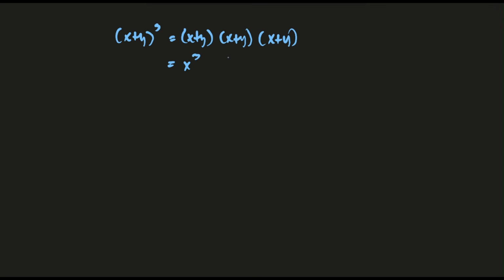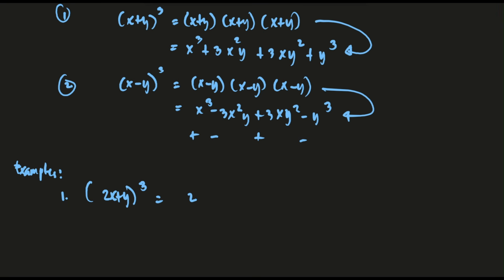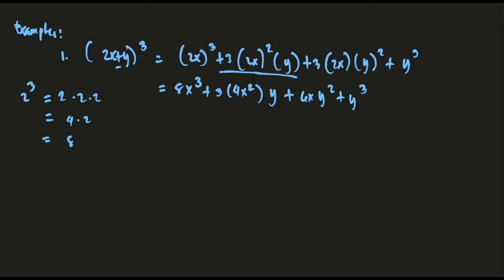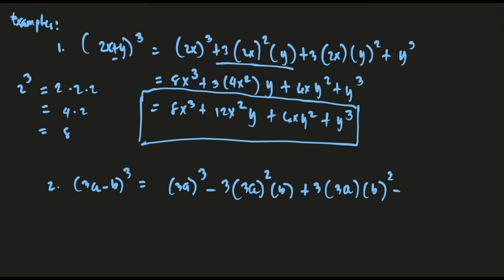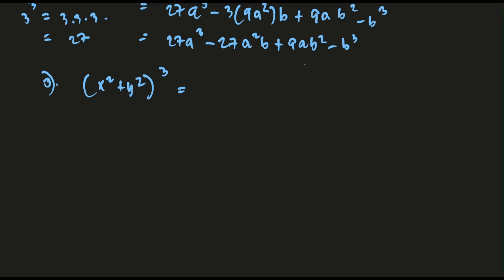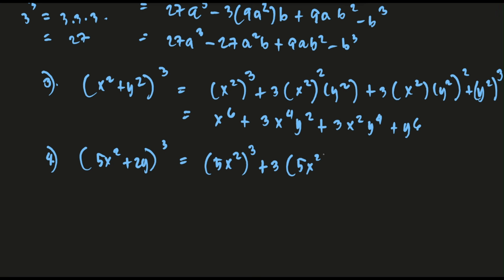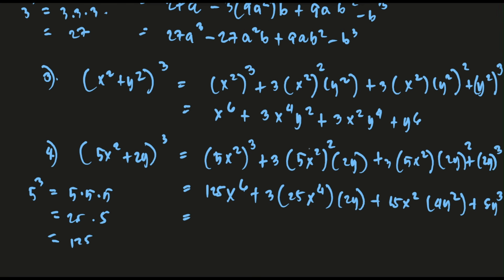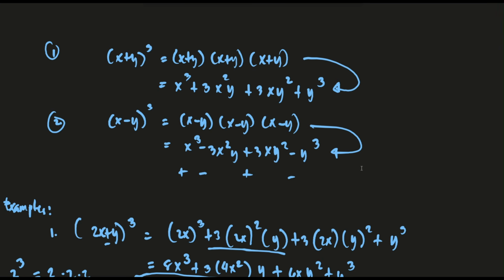Special Products: Cube of Binomials Grade 8 Math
Good day, hope you learn from this video.